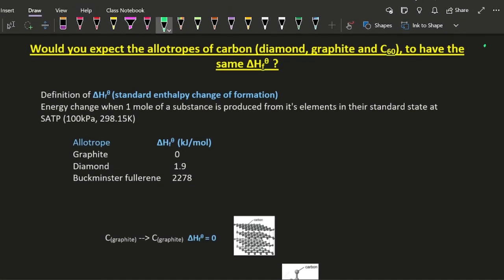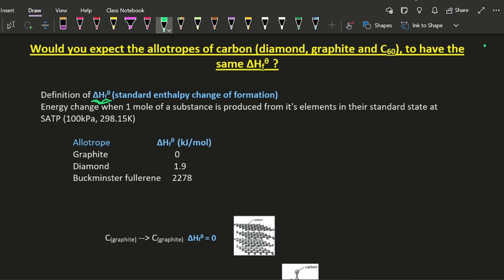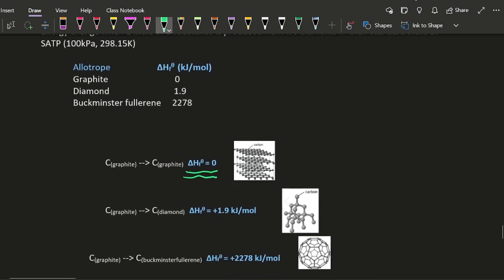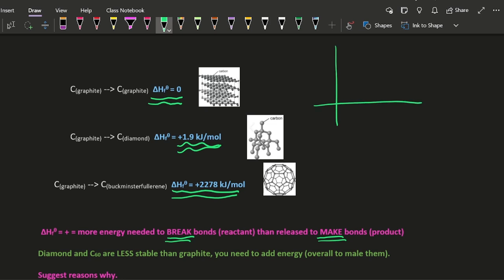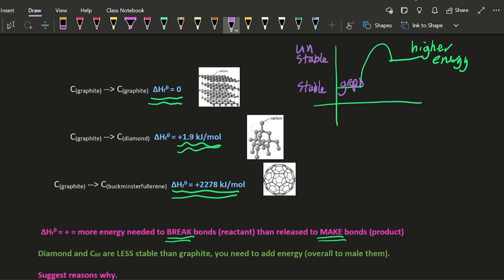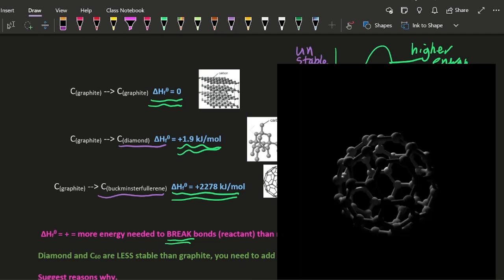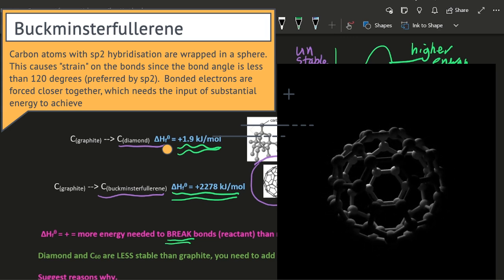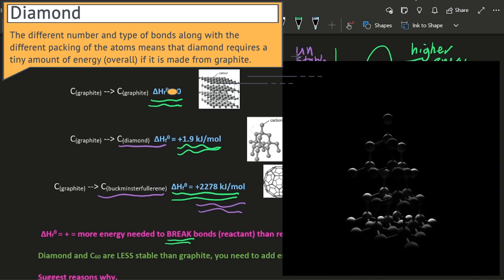S2.2 Do allotropes such as diamond and graphite have different ΔH f⦵ values? [SL IB CHEMISTRY]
Yup, because the allotropes have different types and numbers of bonds as well as structures.  So forming them from their standard state must result in different energy needs.